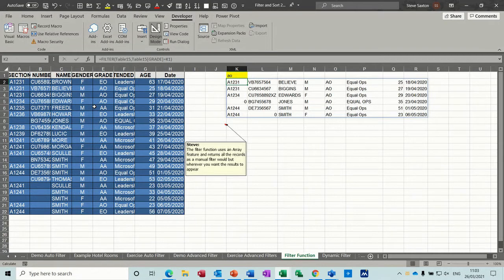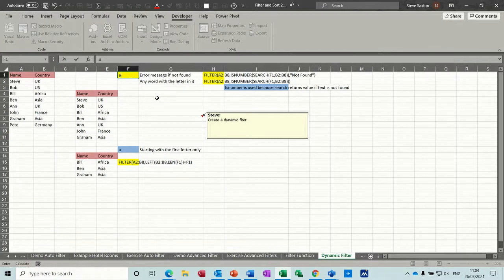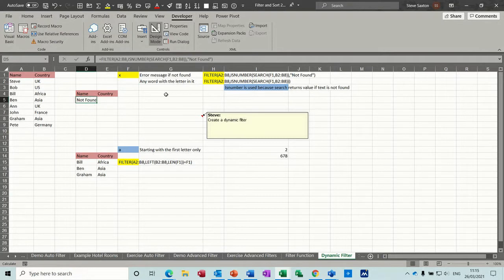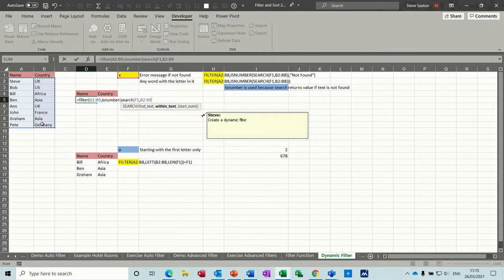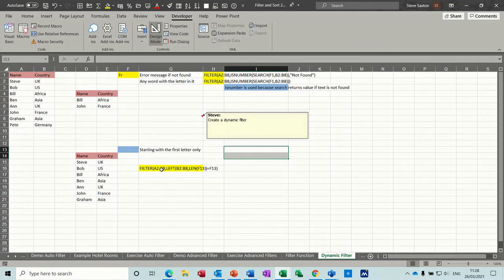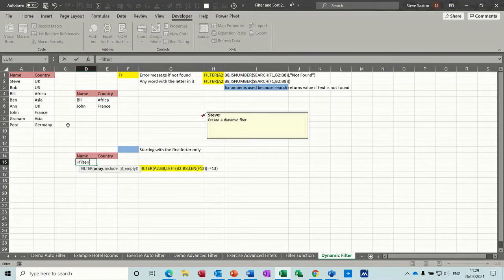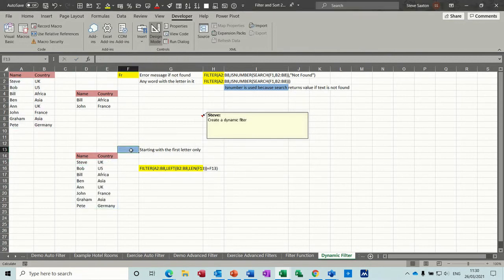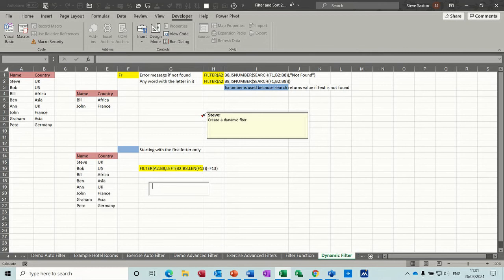Filter as you type. Dynamic Filter in Excel. Filter function.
How to create a Dynamic Filter in Excel. Filter function. Use active x controls to create a dynamic filter in Microsoft Excel. The tutor explains how to use the filter function with the Left and Len functions to create a dynamic filter. The tutor uses an active x control to link to the filter criterion cell. Using the active x control enables a dynamic filter.  The tutor also mentions how to use the search and isnumber functions within the filter function. Filter as you type